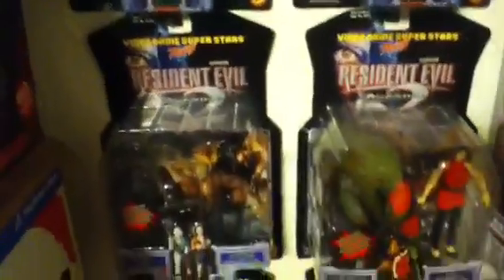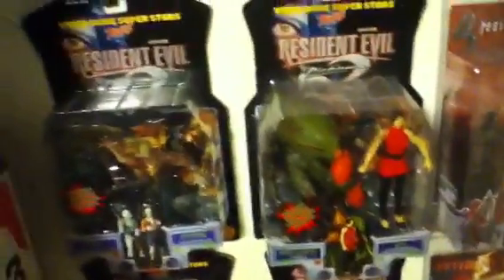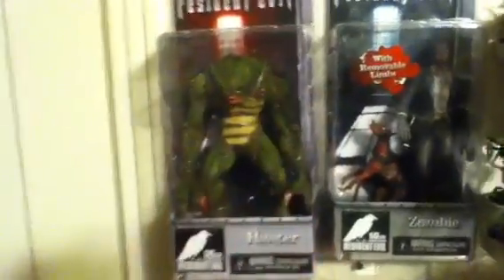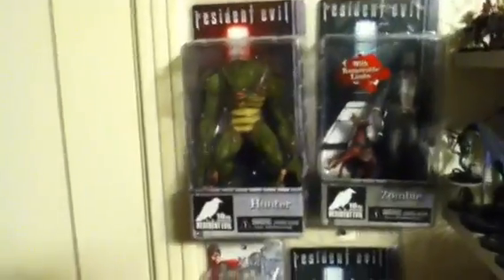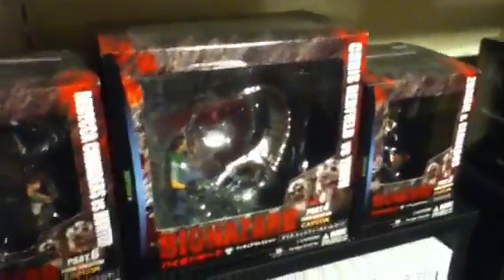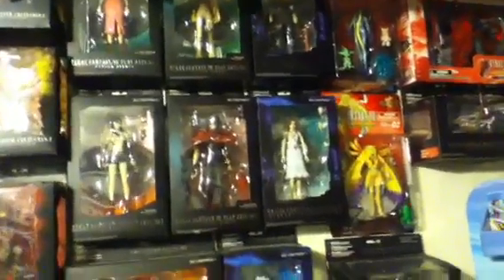ACTION FIGURE COLLECTION | Scottsquatch